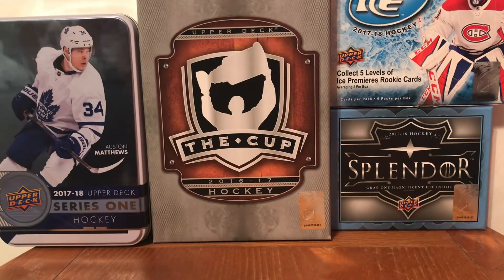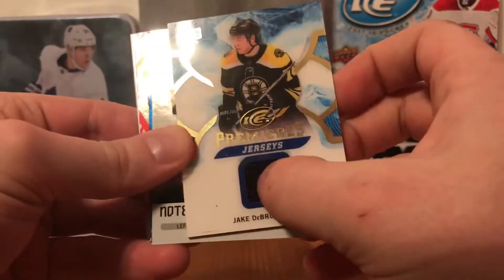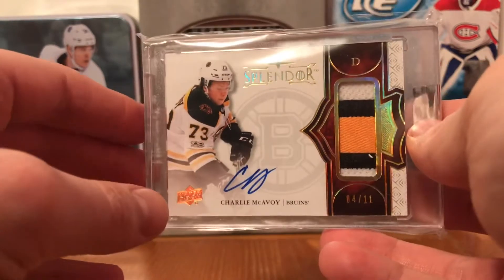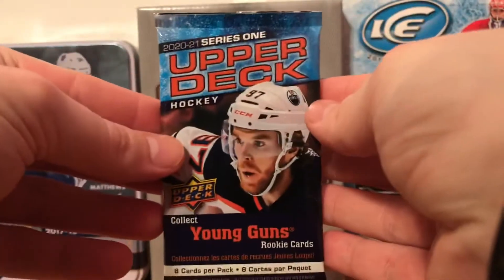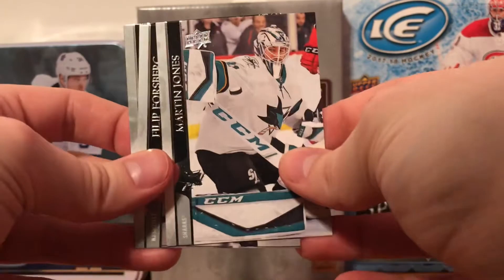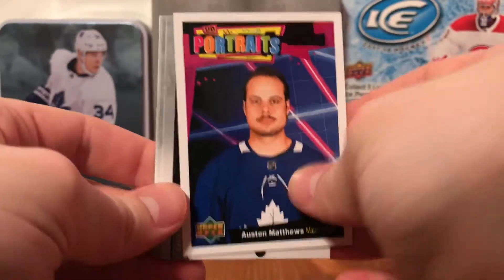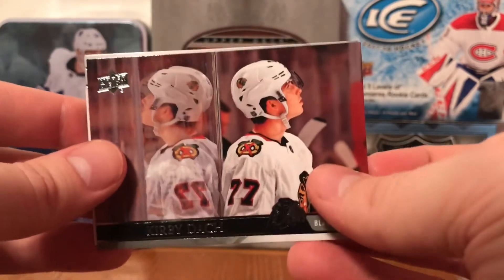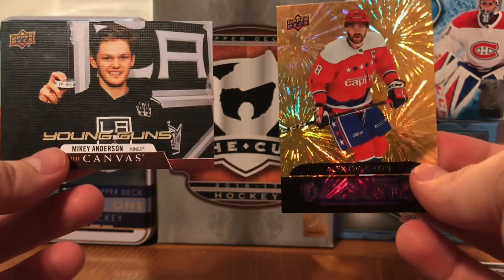Goin’ Laffy Hunting! | 2020-21 Upper Deck Series 1 Tin Opening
Thank you guys for so much for watching this video as I begin my hunt for LaFreniere.